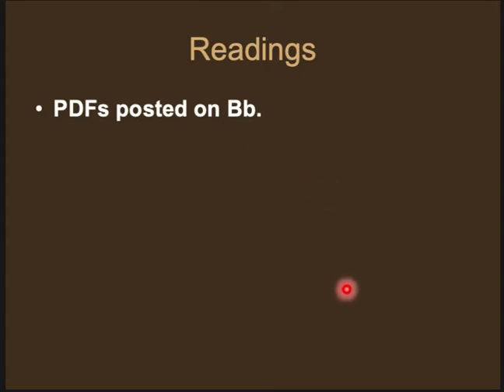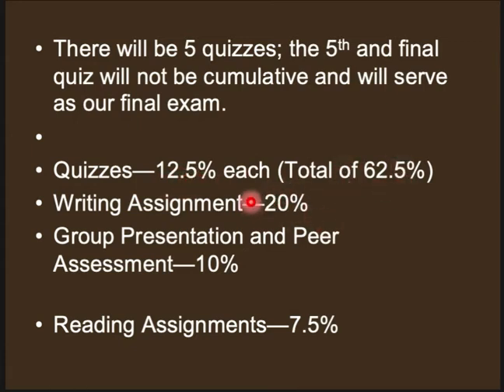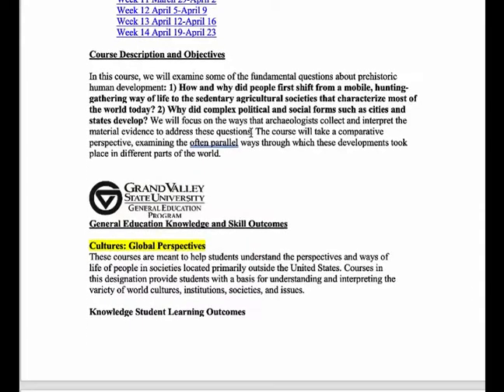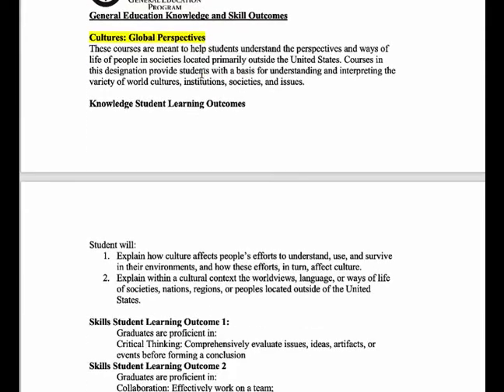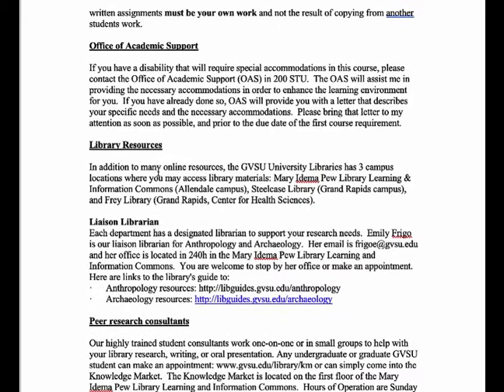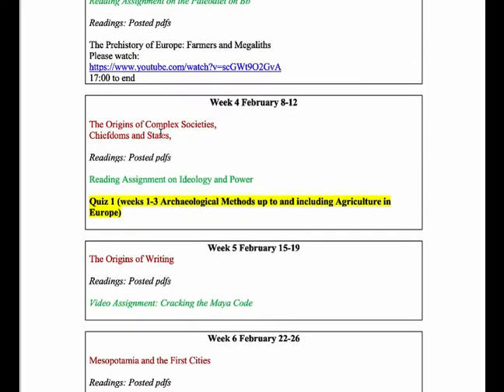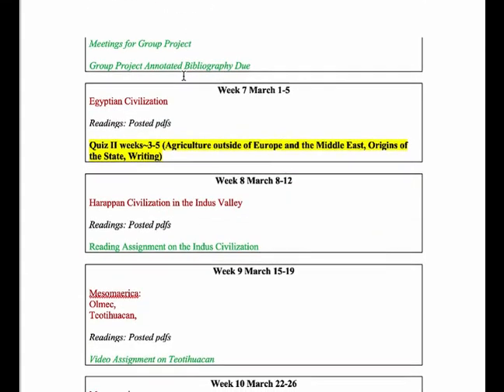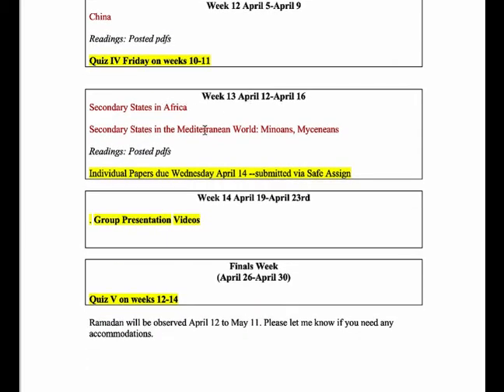W21 ANT 215 Week 1 Part 2